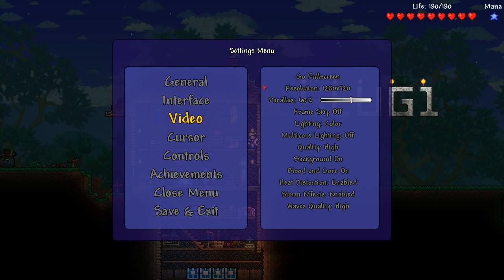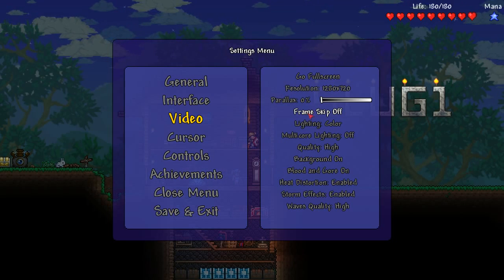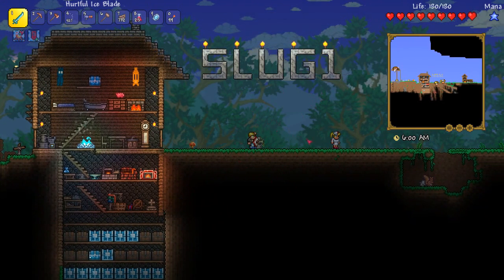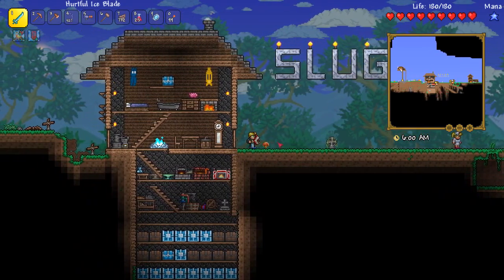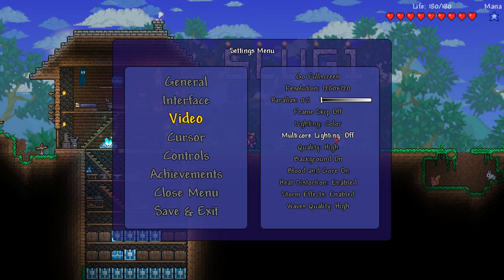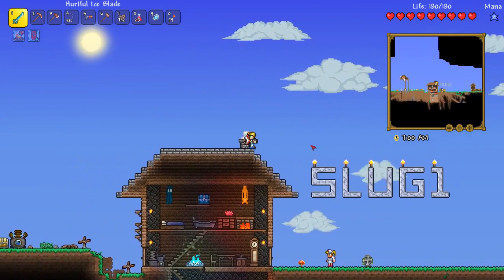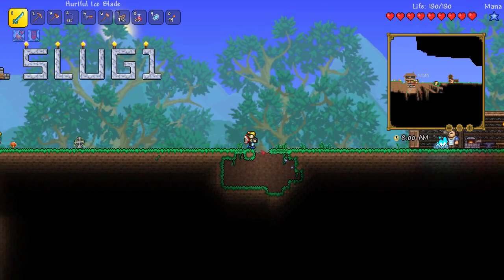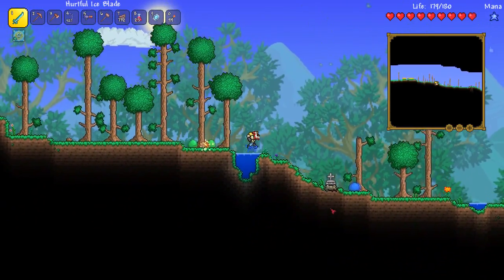Settings to fix "Lag" in Terraria! (1.3.5)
The release of version 1.4.0.1 changed some things. The pinned comment is no longer relevant for this release. Editing the config should no longer be needed to reduce walking lag. If you are experiencing lag while walking it is most likely caused by either a slow computer or a pirated copy of the game. - Credit to Muramasa for this information

• Mobile or console or any other version will not apply here
(Besides PC)

Stars * mark important settings!

Frame Skip: on*
Background: off*
Lighting: Trippy or Retro
Blood/Gore: off
Waves: off
Fullscreen Mode*
(I recommend windowed before, but I believe fullscreen will actually help more)

If these settings don’t help try to reduce the resolution until it runs correctly.